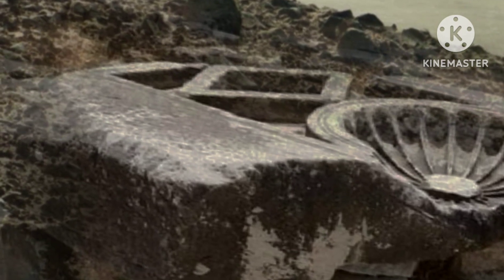Nasa Unveils Breathtaking 4k Video Footage||New Video Footage of Mars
NASA has released stunning 4K video footage showcasing the mesmerizing landscapes of Mars. The captivating visuals, courtesy of NASA/JPL-Caltech/ASU/MSSS, provide a breathtaking glimpse into the Red Planet's unique terrain.